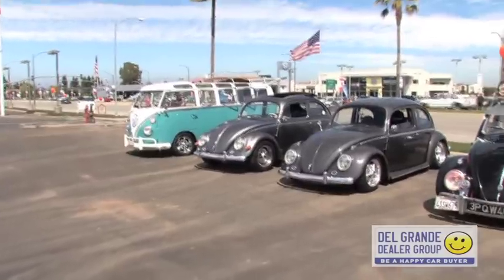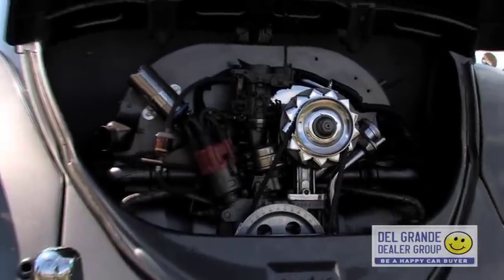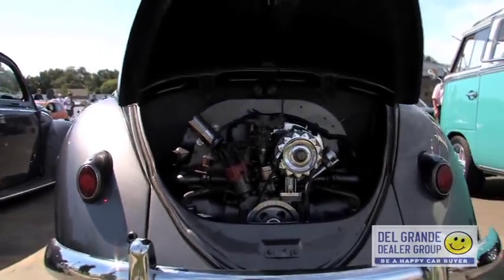1957 Volkswagen - Capitol Volkswagen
You've got to take a look at this beautiful 1957 Volkswagen that Ruben brought to the Del Grande Dealer Group's Capitol Volkswagen Vortex event!